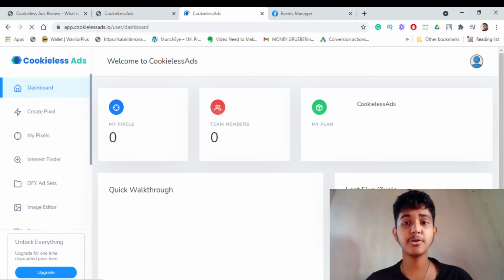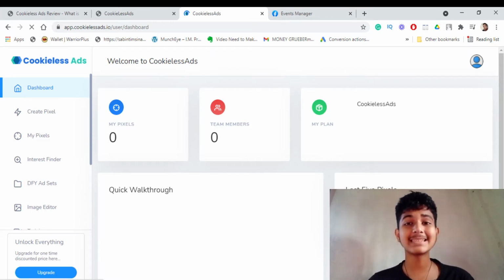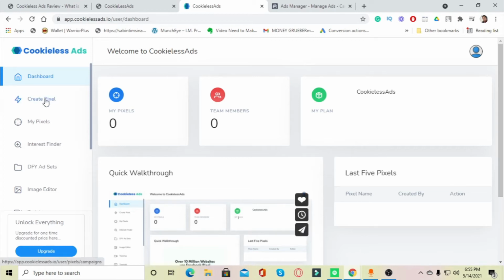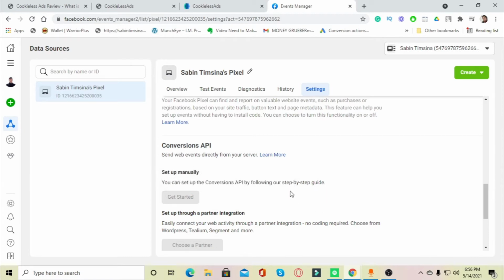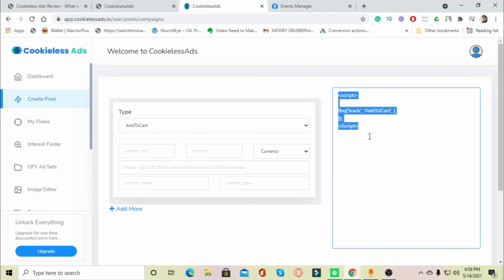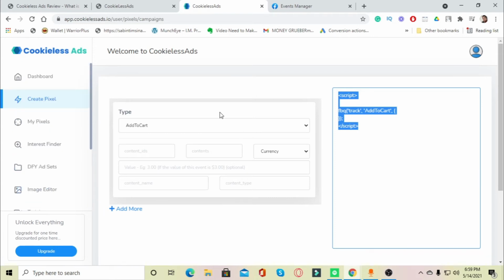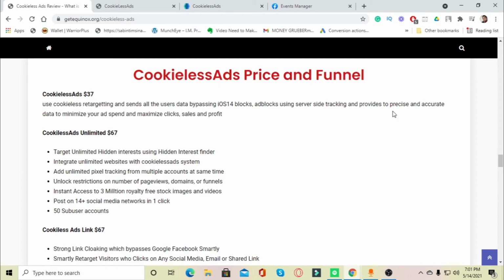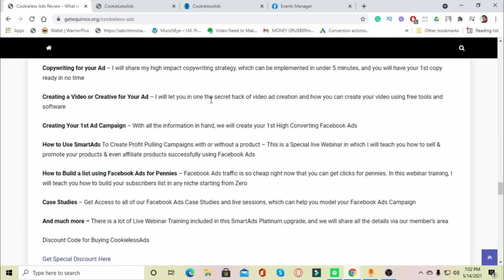Cookieless Ads Review and Demo - What is this All About?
Basically, cookieless ads is the first to market software that gets you more results, traffic, conversion & profits by unlocking iOS14 restrictions using a loophole within facebook’s & Instagram’s retargeting system…

This article is going to be a detailed cookieless Ads Review for you and let me show you what it is this article also content step by step demo of cookieless ads for beginners for having a peek inside the software

Please Note: This Site Is Not A Get Rich Quick Scheme. We Make Every Effort To Ensure That We Accurately Represent Our Products And Their Potential For Income. There Is No Guarantee That You Will Make Money.

As With Any Business, Your Results May Vary And Will Be Based On Your Individual Capacity, Business Experience, Expertise, And Level Of Desire. There Are No Guarantees Concerning The Level Of Success You May Experience. The Screenshots Of Income Used On This Site Are Exceptional Results, Which Do Not Apply To The Average Purchaser And Are Not Intended To Represent Or Guarantee That Anyone Will Achieve The Same Or Similar Results.

There Is No Assurance That Examples Of Past Earnings Can Be Duplicated In The Future. We Cannot Guarantee Your Future Results And/Or Success. There Are Some Unknown Risks In Business And On The Internet That We Cannot Foresee Which Can Reduce Results.